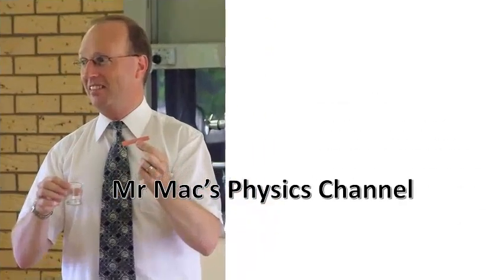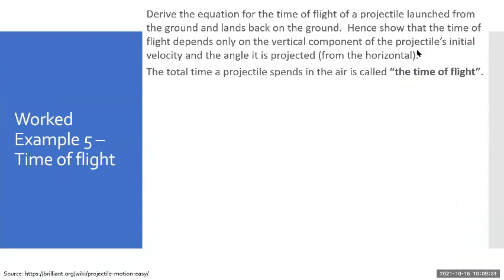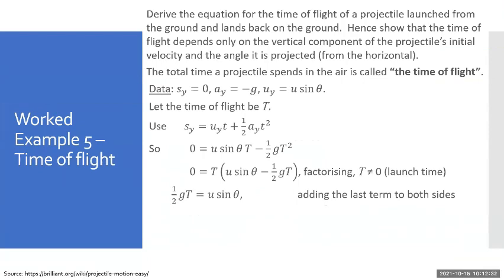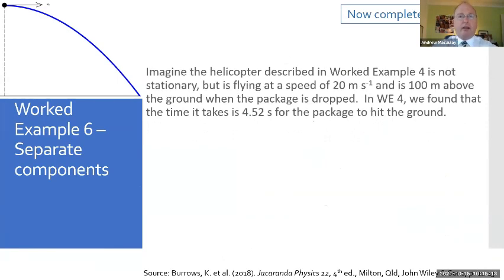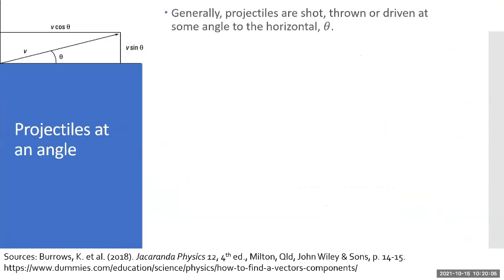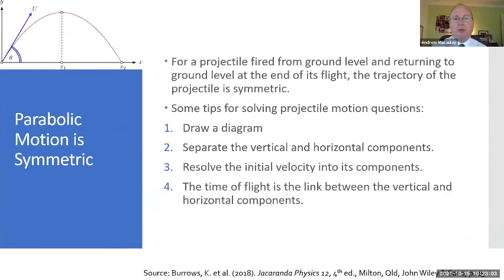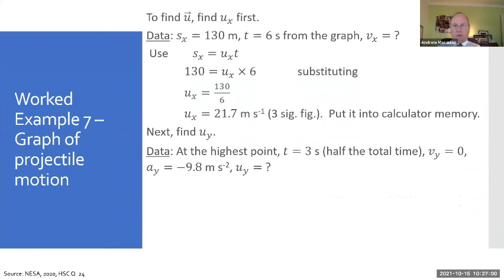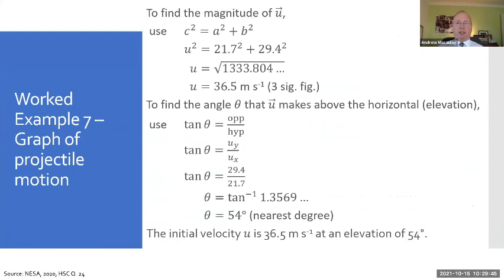Projectile Motion 3 Calculations - Mr Mac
Mr Mac describes projectile motion and explains how to do some calculation questions. As we all know: What goes up must come down!